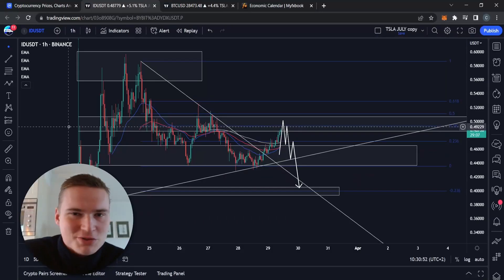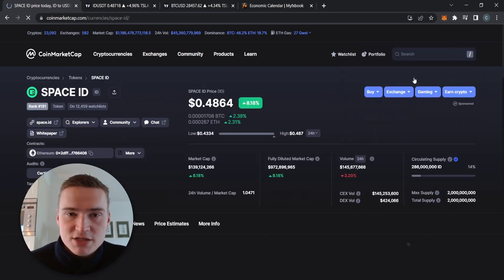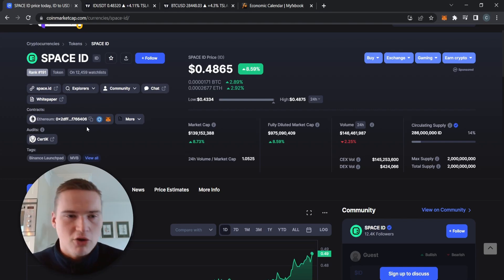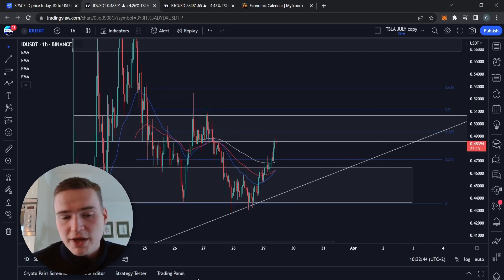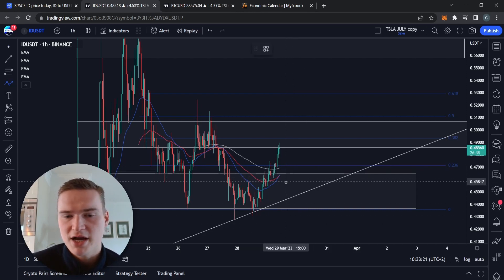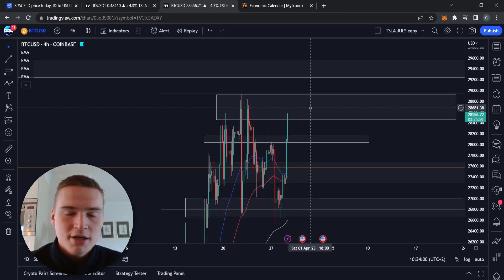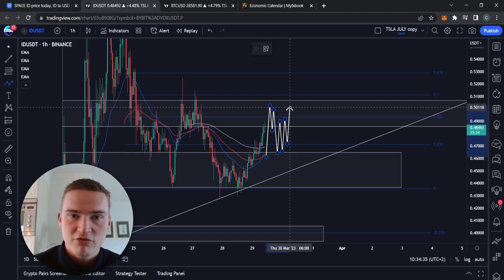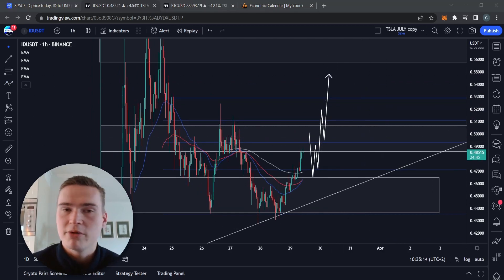$ID PRICE PREDICTION TODAY!🔥 | SPACE ID PRICE PREDICTION & NEWS 2023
SPACE ID PRICE PREDICTION 2023

Social links!